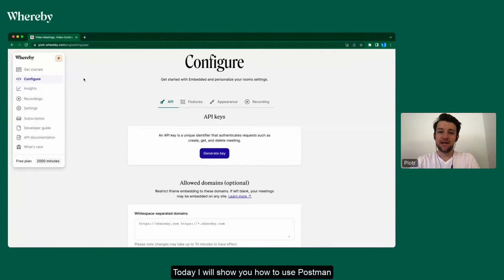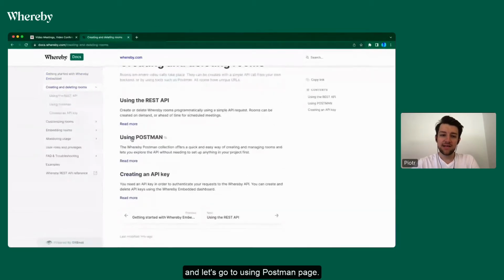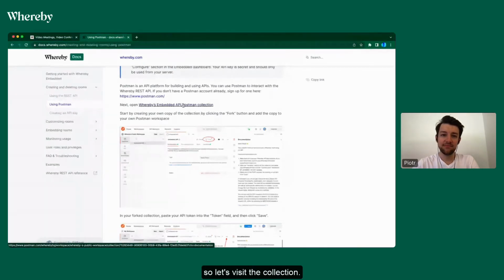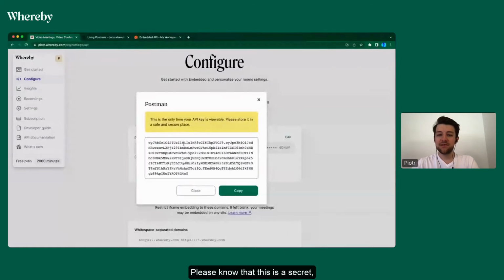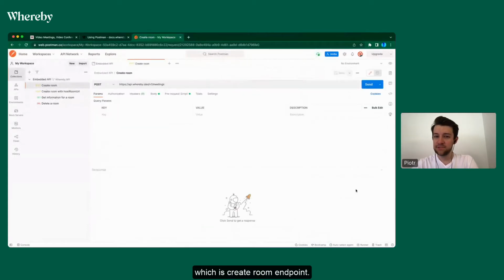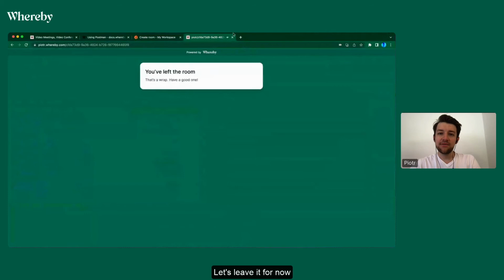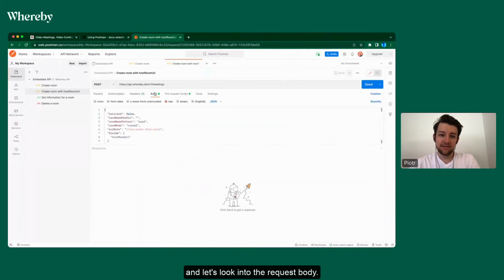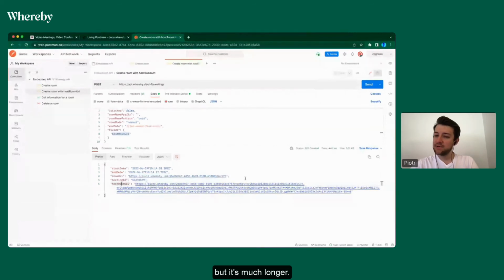How to Use Postman with Whereby API | API key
Learn how to use Whereby’s API key with the Whereby postman collection. The Whereby postman collection allows you to create and manage video call rooms easily and quickly.

00:00 Introduction and what is postman?
00:25  The Whereby postman collection in dev docs
00:52 Visiting the Whereby postman collection
01:13 Fork postman collection to personal account
01:31 Create an API key and paste into collection
02:14 Send a request to Whereby’s API and create a room
02:54 Opening the Whereby room
03:08 Create a room with hostRoomURL
04:04 Difference between RoomURL and hostRoomURL

About Whereby Embedded
Whereby is the easiest way to add video calls to your app, website or platform. What would take months to build, can now be done in just minutes.

With in-house built proprietary video infrastructure deployed globally, Whereby has a proven track record of delivering a reliable service worldwide. Built-in features like screen and audio sharing, cloud recording, customizable video calls and breakout groups make sure your users have the best experience.

Embedded video is your next step to a better customer experience.